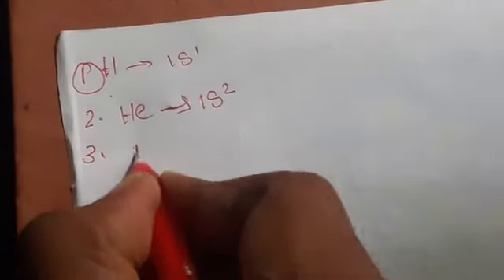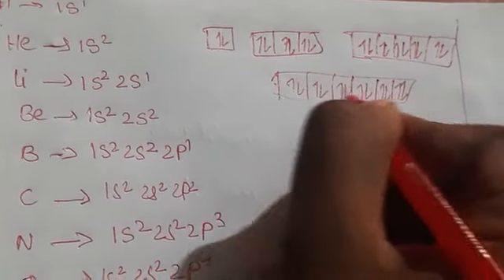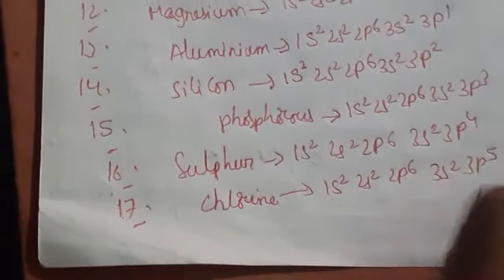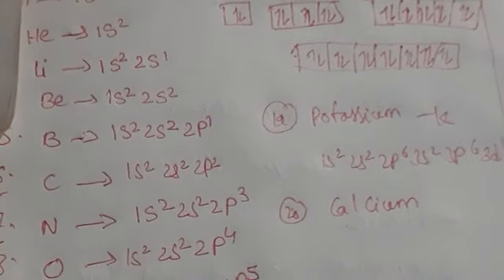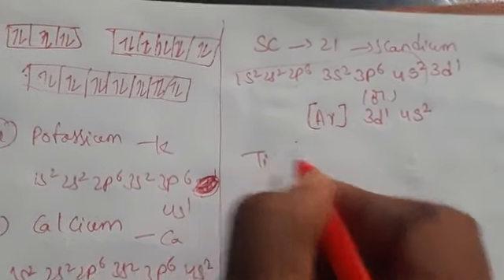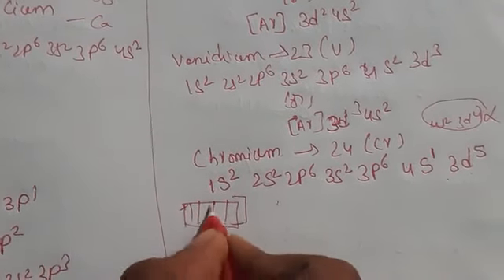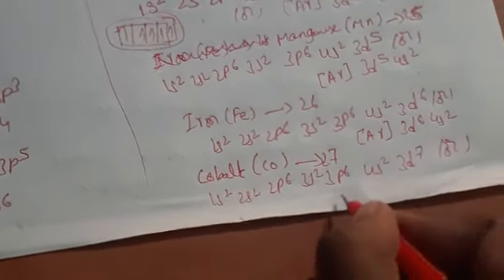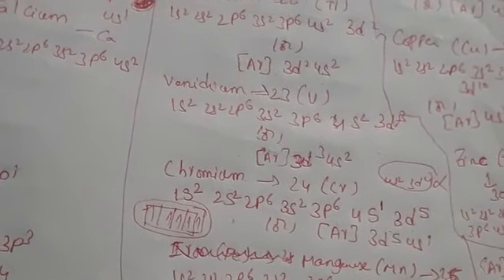Electronic configuration of 1 - 30 elements